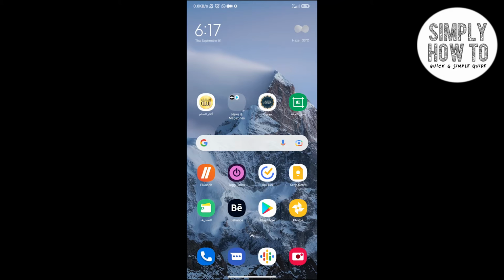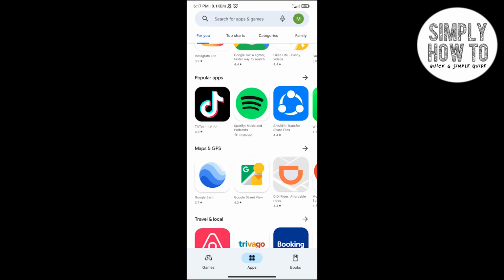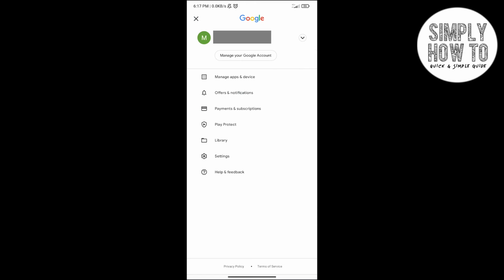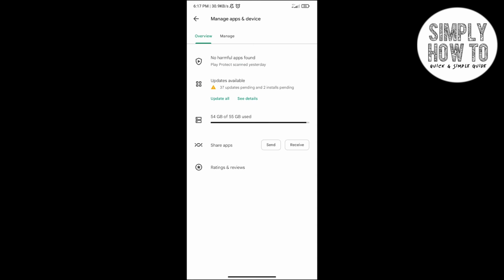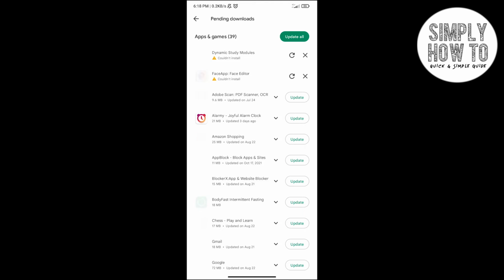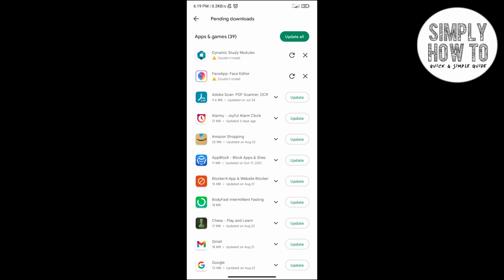How to Update All Apps at Once on Google Play Store